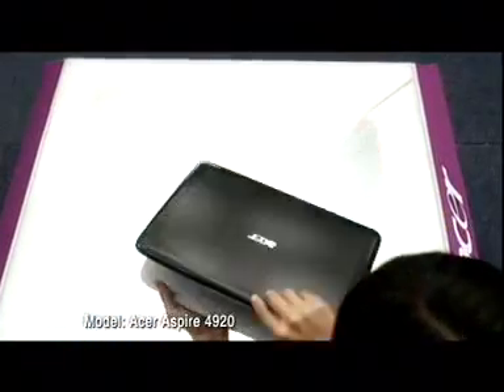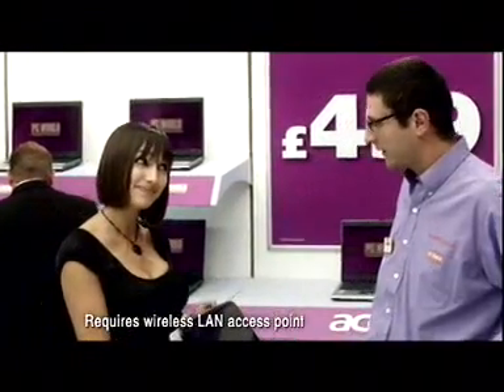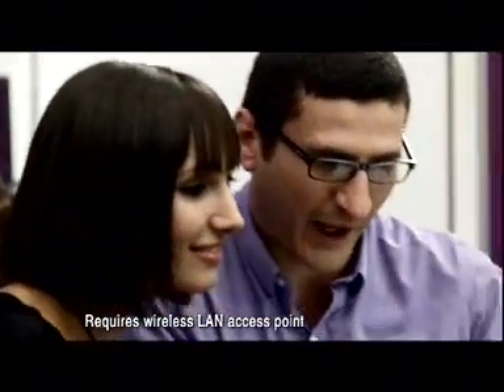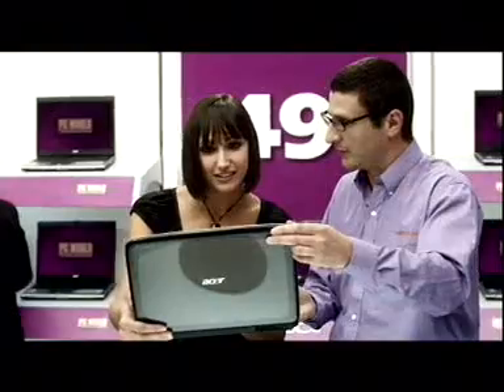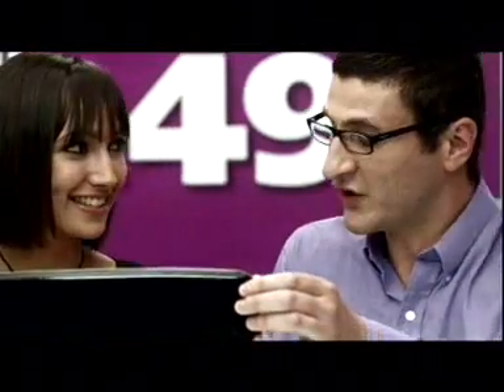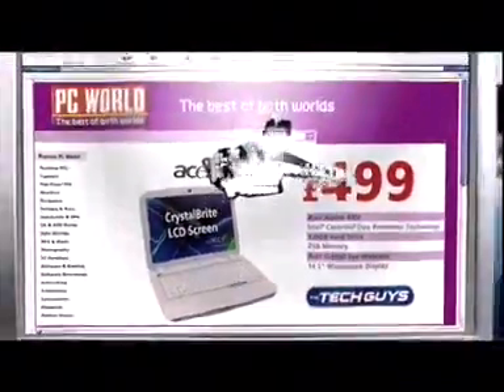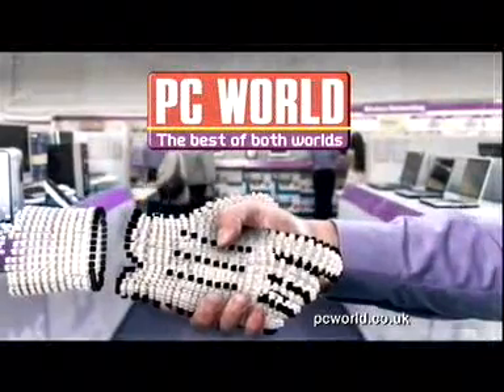PC World - Acer £499